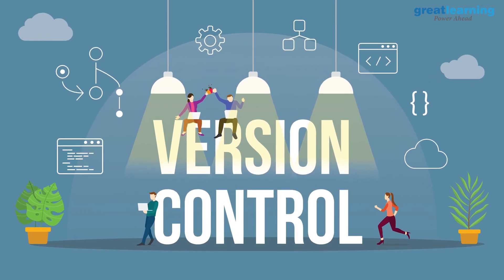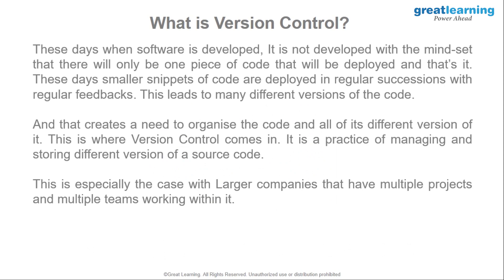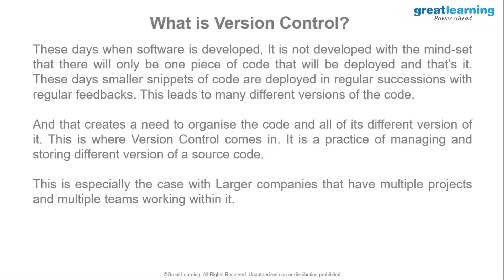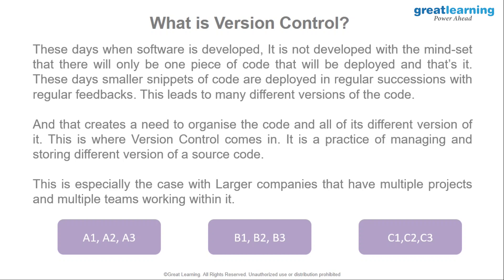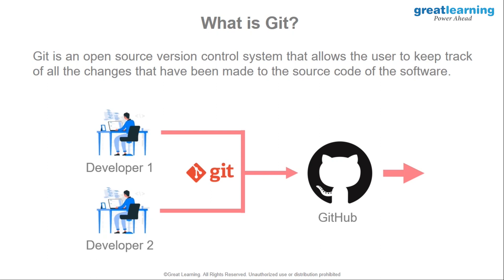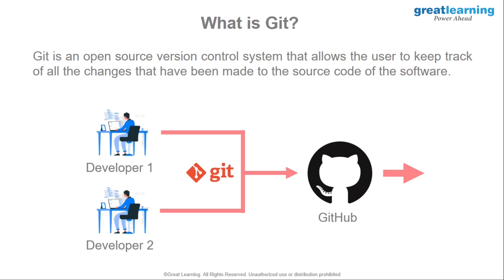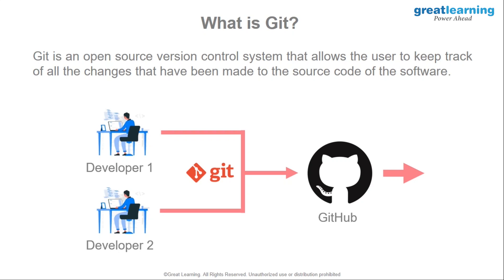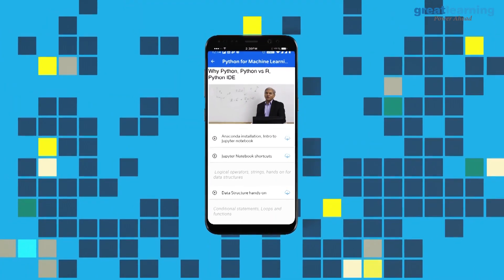What is Git? | Learn Git | Git for Beginners | Great Learning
Git  is a distributed version-control system. In simple words, It is used to manage various open source projects. It’s biggest advantage is that it manages everything from small to very large and complex projects with speed and efficiency. Also, Git is free and open source which is a cherry on the cake.

Git was created by Linus Torvalds in 2005 for development of the Linux kernel, with other kernel developers contributing to its initial development. It is also used for tracking changes in the source code or any set of files during software development. It is helpful in coordinating the work among different programmers.

It also supports distributed and non-linear workflow. It’s goal is to provide lightning speed and maintain data integrity. Git is free and easy to learn. In today’s tutorial we will be discussing all about Git, So do watch it till the end.

Following pointers will be covered in this video:
00:00:00 Introduction
00:01:09 What is Version Control?
00:08:56 What is Git?